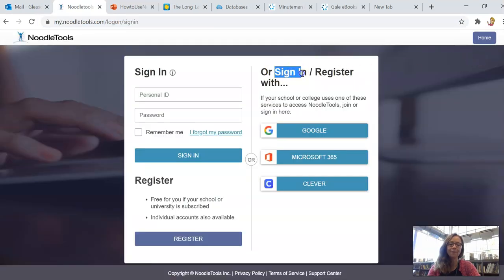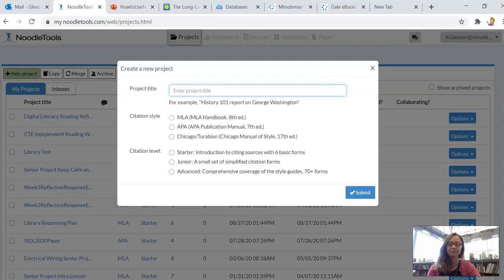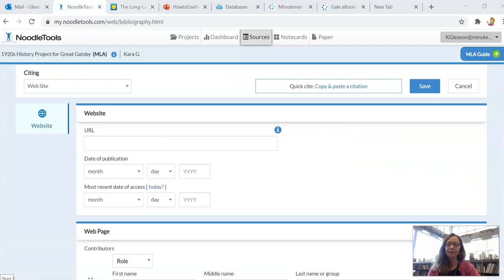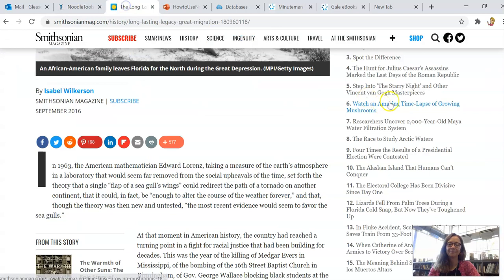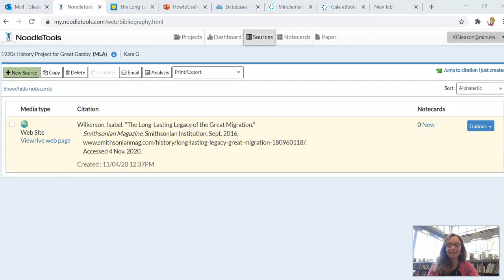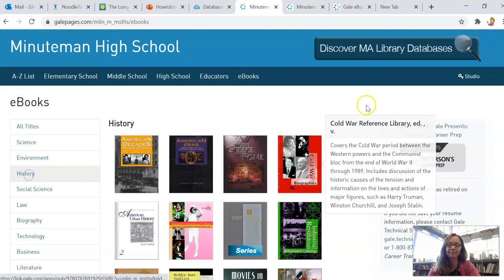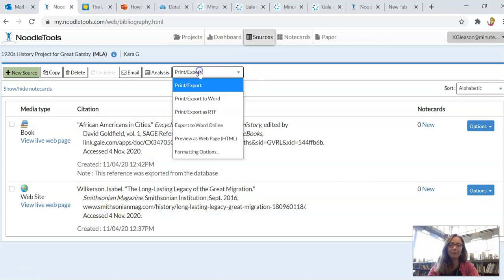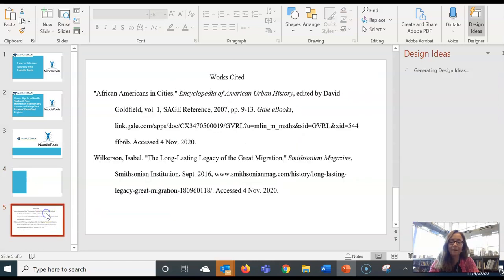How to Cite Your Sources with Noodle Tools